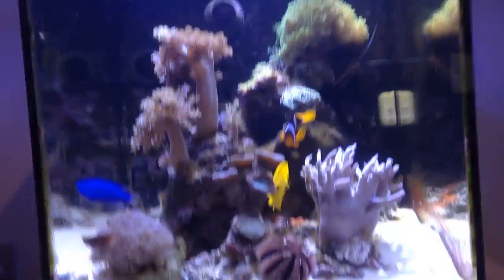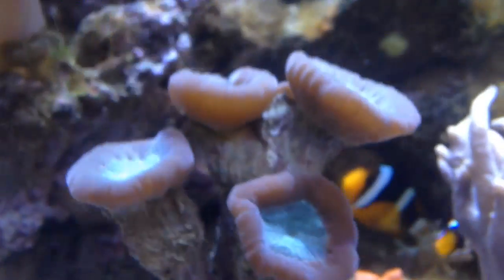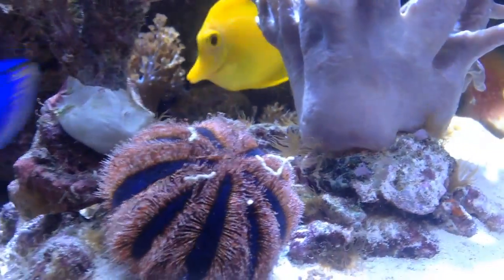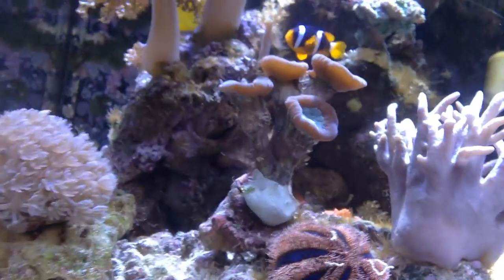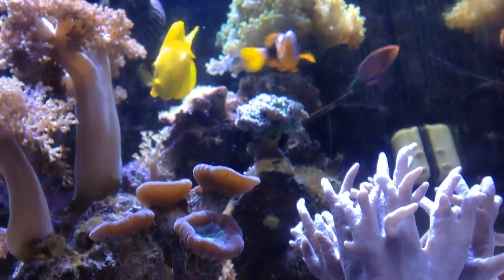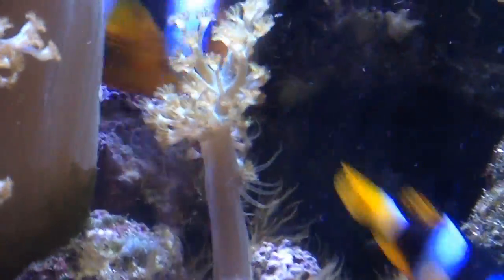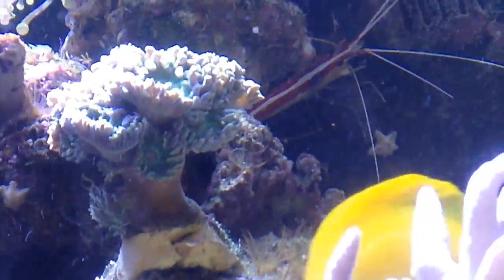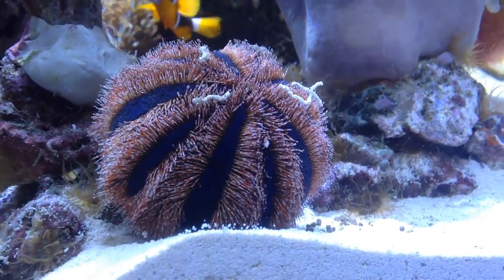20 Gallon Nano Reef - Update #16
Remember: Aquarium Q&A on Wednesday or Thursday! Post your questions in the comment section or at . So, new updates on the reef, i got a new invertebrate into the tank, which is my new Blue Tuxedo Urchin! This guy is awesome, he is really colorful, and he poops alot. If you see in the start, the pellets coming out of the top of its body, that is its poop. Yeah i know, strange. But he is eating well, and he is awesome. I love urchins. Wow! :D Everything else is doing well, the corals are healthy and colorful, and so are the fish. Hope you enjoy the video

- Boywithafishtank